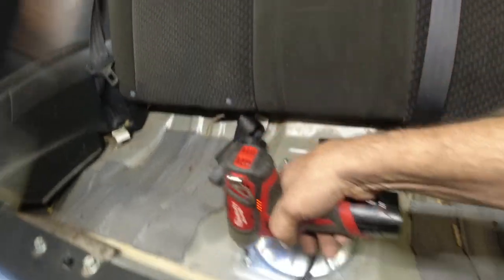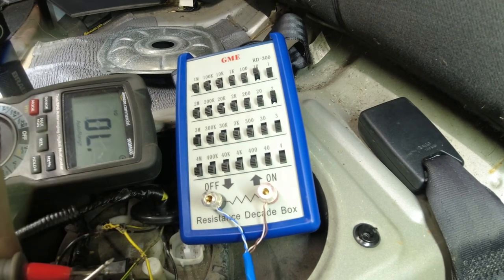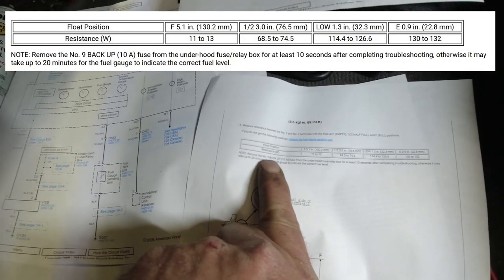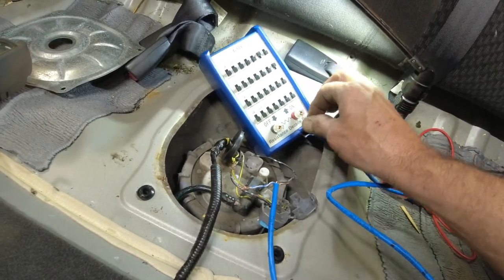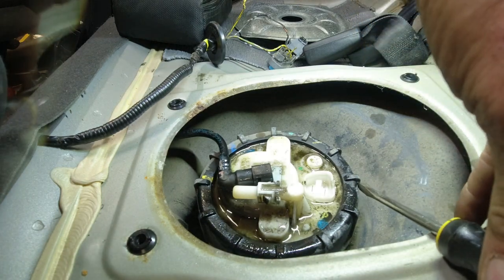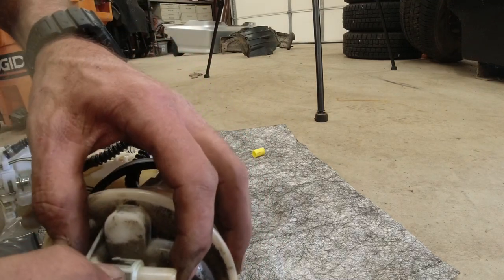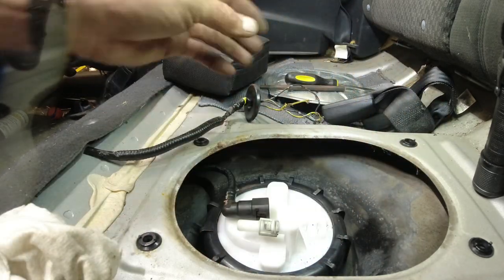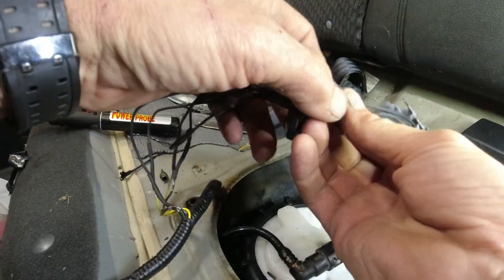Gas Gauge Not Working? Test Using a Decade Box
Honda Civic Fuel Pump and sending unit Replaced, also tested gauge using a Decade Box (resistor)   How to replace fuel pump and or sending unit and test fuel gauge.

Parts Used
Electric Fuel Pump 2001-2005 Honda Civic

Fuel Pump Connector Pigtail

Tools Used
GME RD-300 Resistance Substitution Decade Box

POWER PROBE Butane Soldering Kit

Milwaukee Cordless 3/8" Ratchet

Milwaukee Cordless Drill Driver/Impact Driver Combo Kit

AmazonCommercial Digital Multimeter